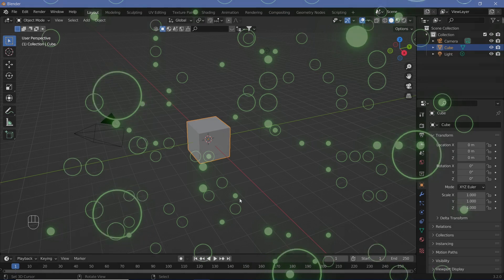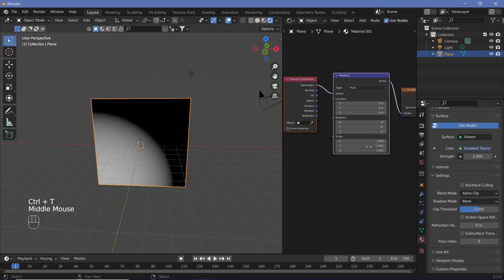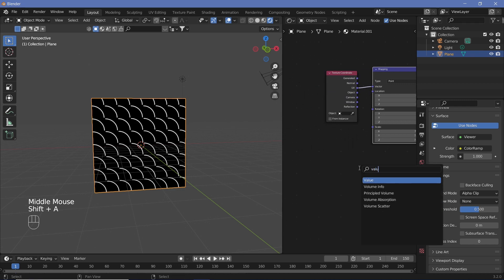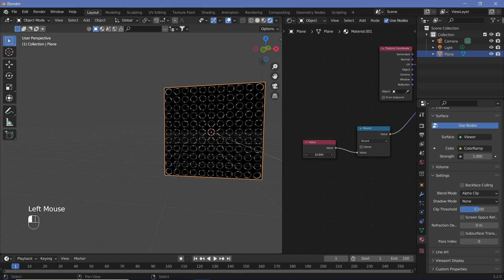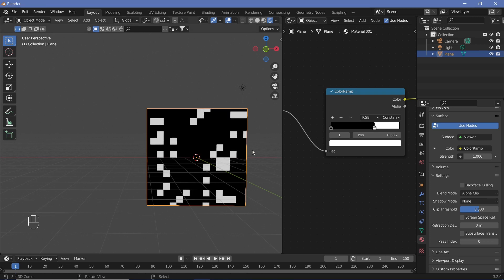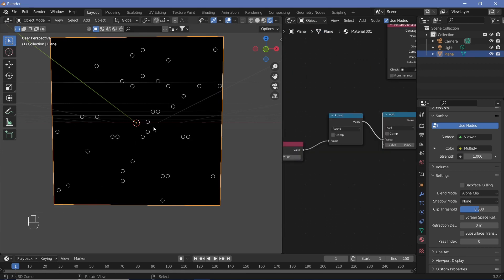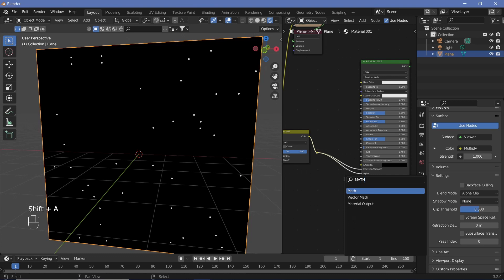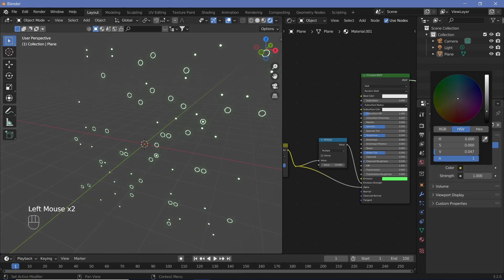Sci-Fi Neon Circles Looping Background - Blender Tutorial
Yet another video that uses procedural textures on planes to create really cool effects fairly easily.
Going through videos like this and playing around should help with being able to figure out how to create things that you imagine and knowing what to do to get certain outputs easily when you need them.

External Assets:

Nil.